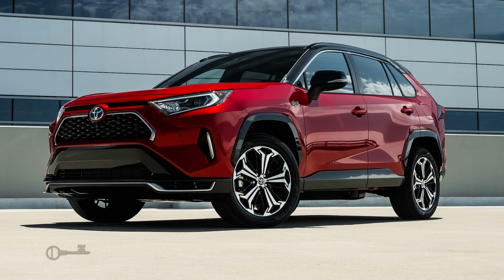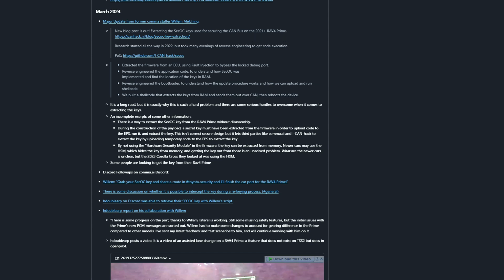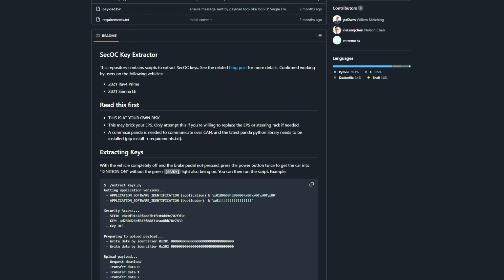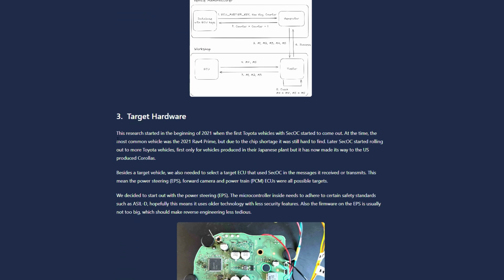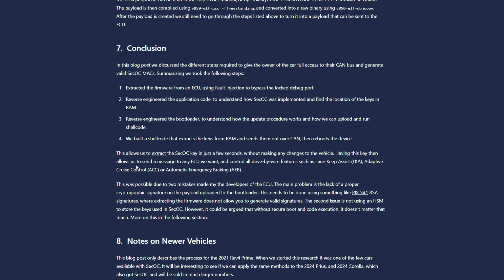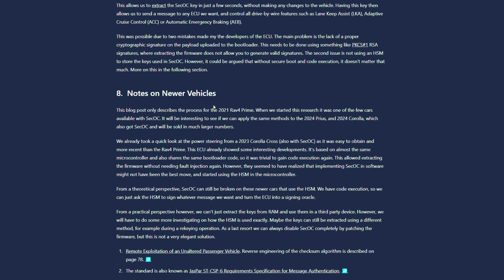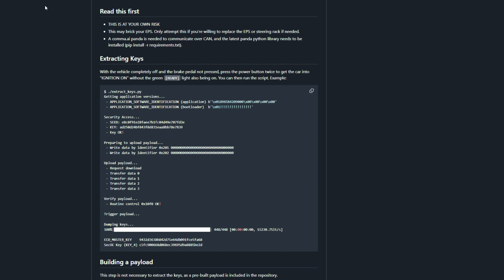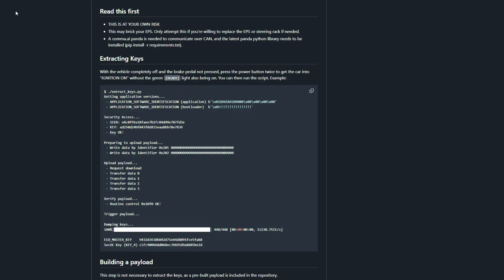UPDATE: Are our new LEXUS/TOYOTA vehicles vulnerable to theft?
Support me buy shopping using my
Amazon Storefront (USA/UK/France)
Amazon Storefront (Canada)

In this video, I provide an update on the Toyota Security Key.  It does look like the OpenPilot project team has successfully extracted the security key from memory on 2021 Toyota RAV4 Prime and the 2021 Toyota Sienna.  This does not mean that other vehicles key's are able to be extracted.  At this time there is no Lexus vehicle tested by the team.

Should we be worried?  Definitely an advancement to extracting the key increases the risk of theft.  However, in order to extract the key, they cannot just pull the headlight cables to extract the key.  So the current canbus injection method will not work.

ICAN Hack - Extracting Secure Onboard Communication (SecOC) keys from a 2021 Toyota RAV4 Prime Blog:

00:00:00 - Introduction
00:01:36 - OpenPilot Project
00:03:36 - SecOC Key Extractor
00:06:46 - Extracting Secure Onboard Communication Key Blog
00:09:56 - Blog Conclusion
00:12:10 - Notes on Newer Vehicles
00:14:30 - How to extract the key
00:18:42 - Conclusion